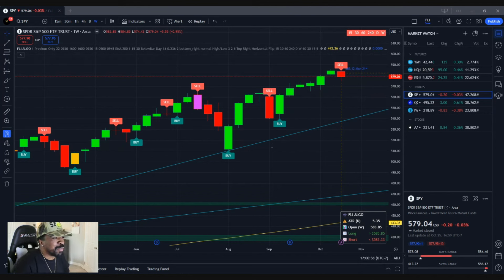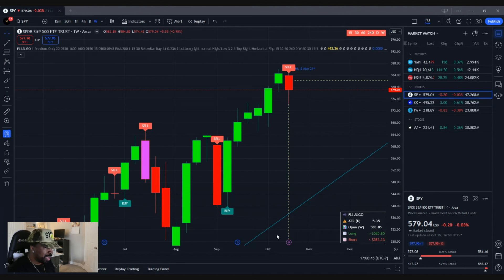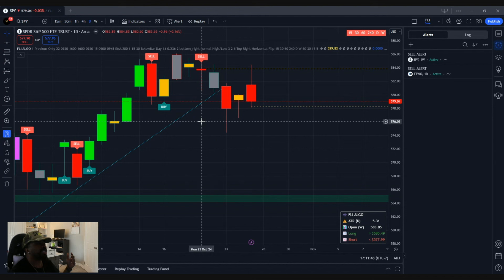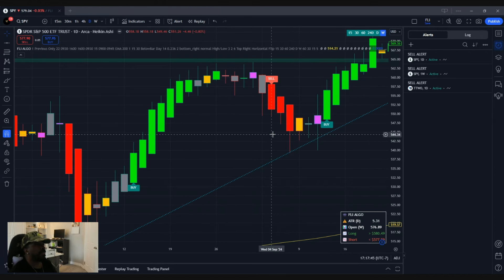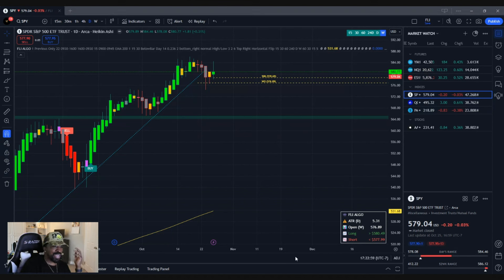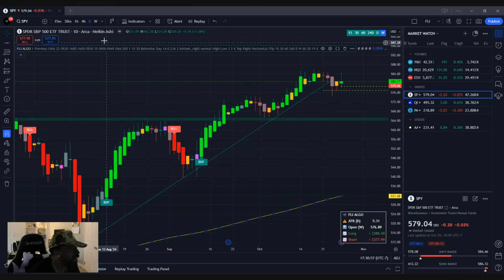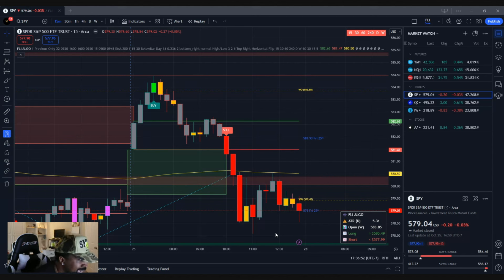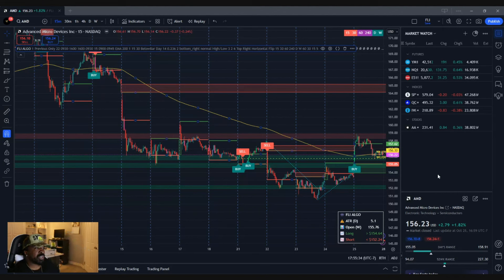I Spent 2024 Building The PERFECT Trading Indicator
💸 Monetize Your Content with Whop!